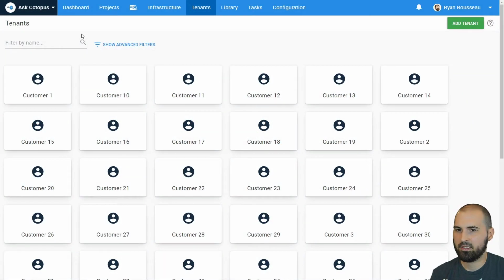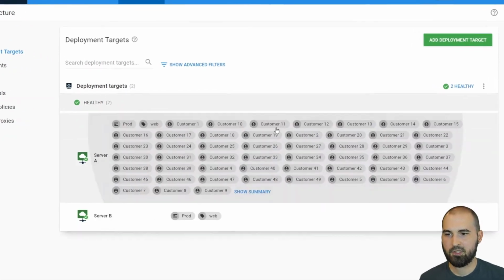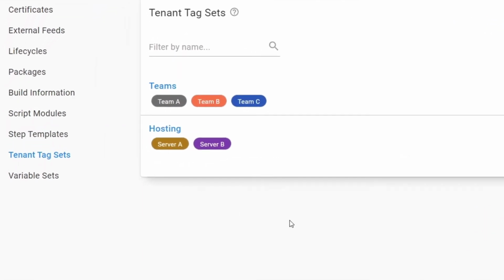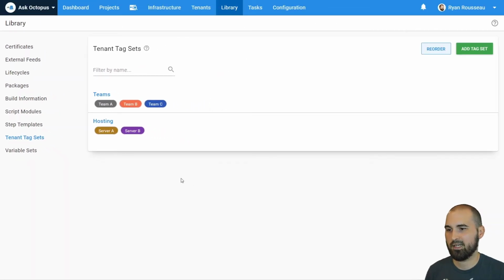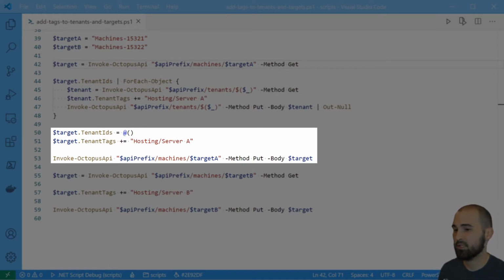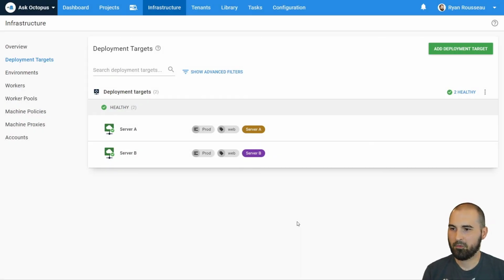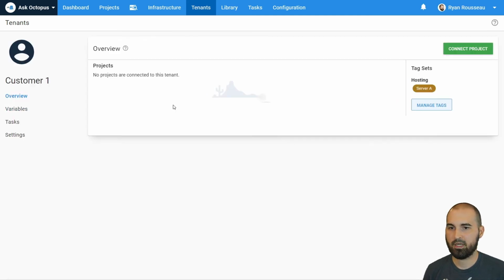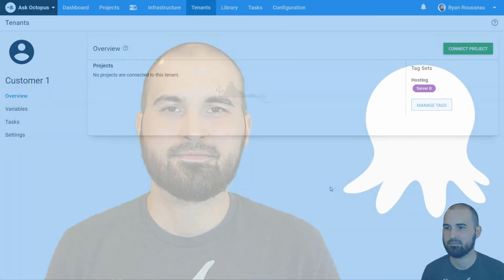Ask Octopus - How do I migrate tenants from one target to another?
Ryan looks at using tenant tags and the Octopus API to migrate tenants from one target to another.